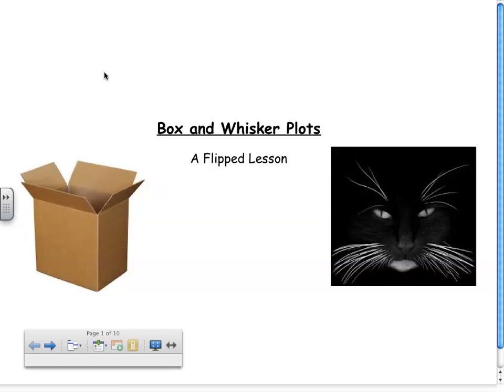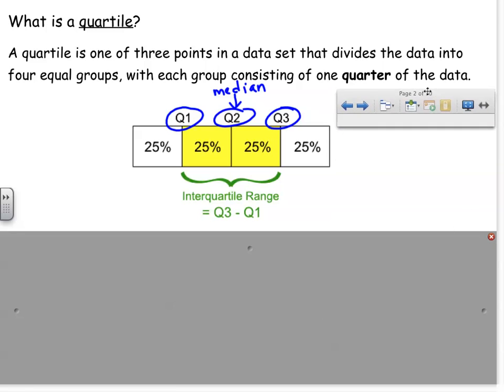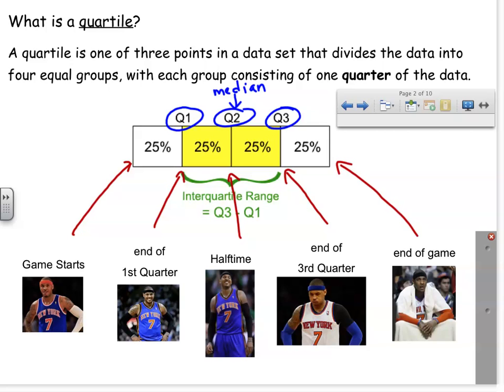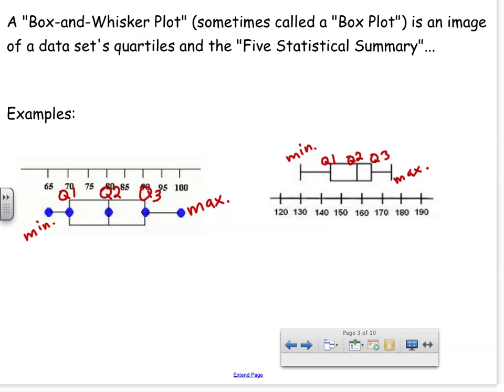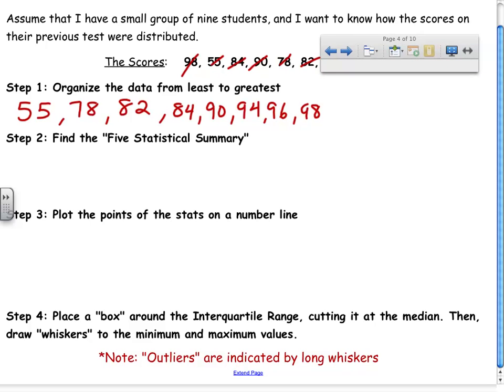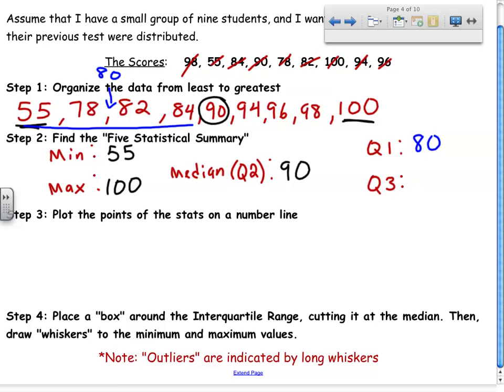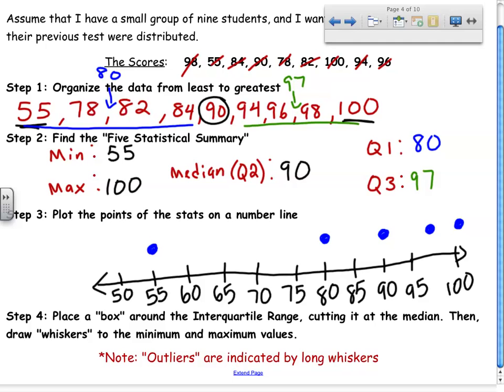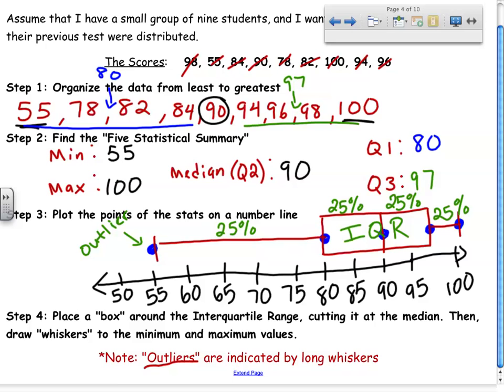Box and Whisker Plots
For a Flipped Lesson